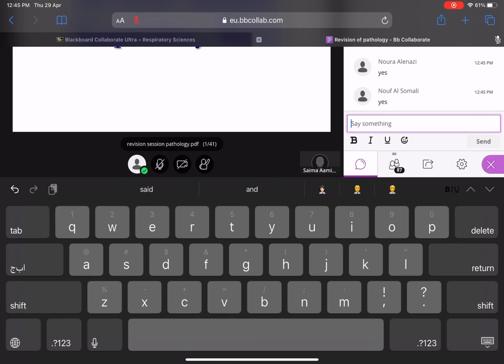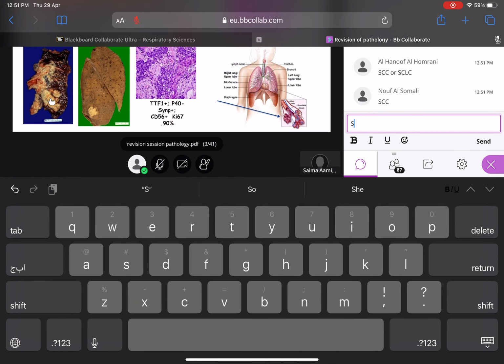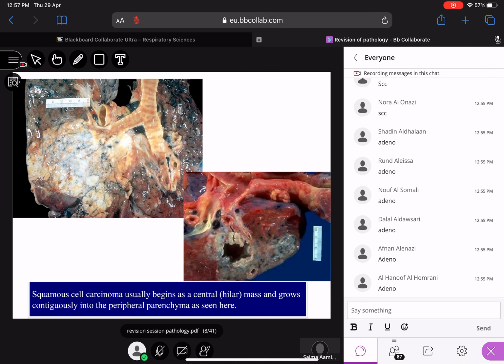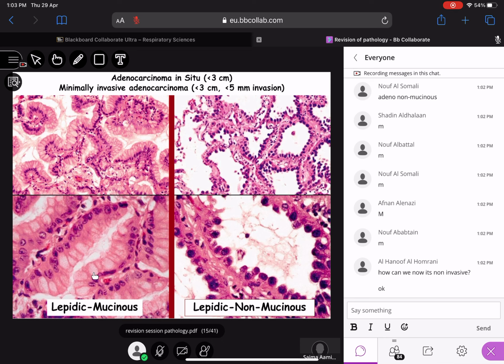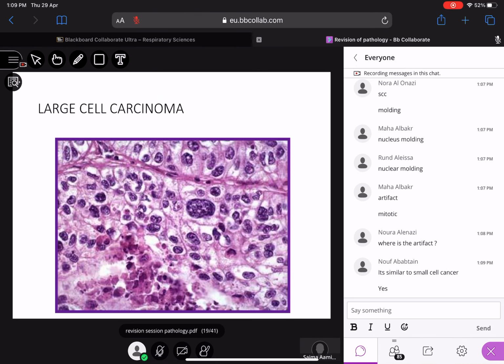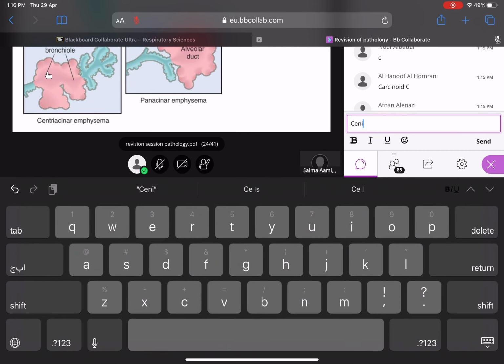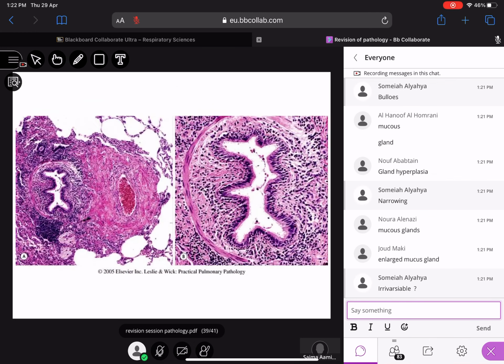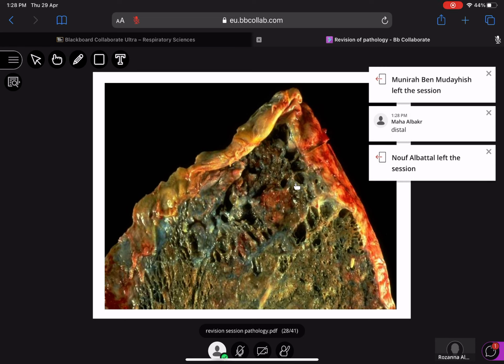Pathology revision part 2